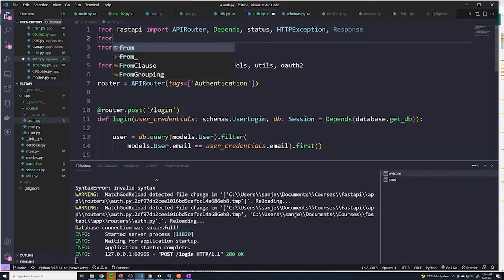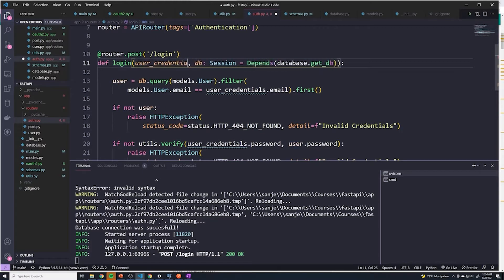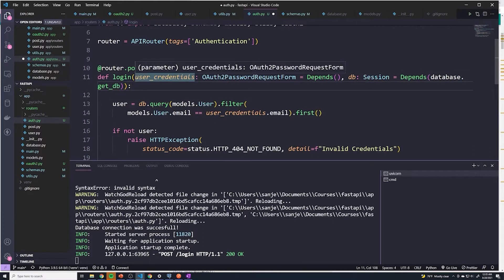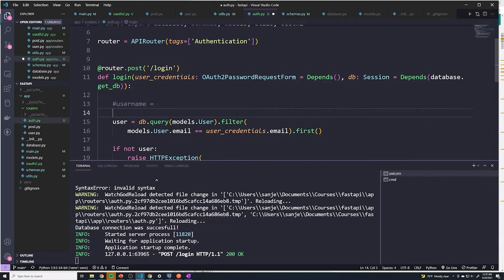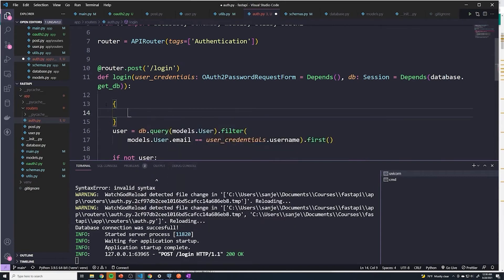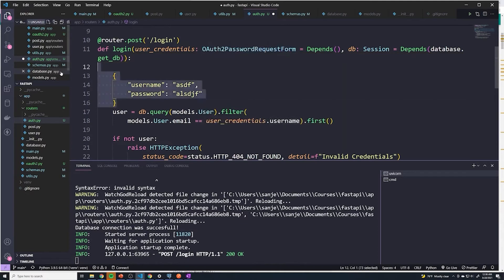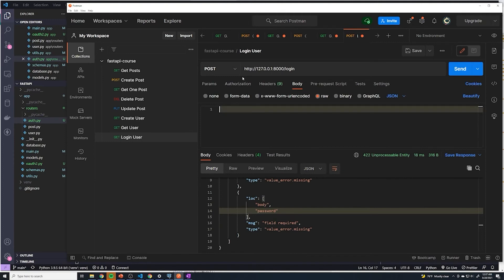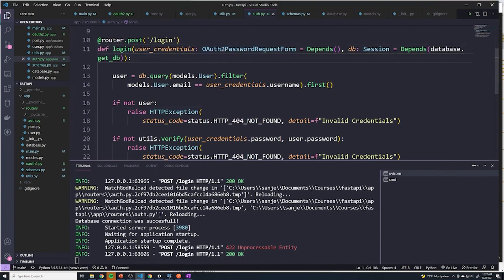OAUTH2 passwordRequestForm: Part #64 Python API Course